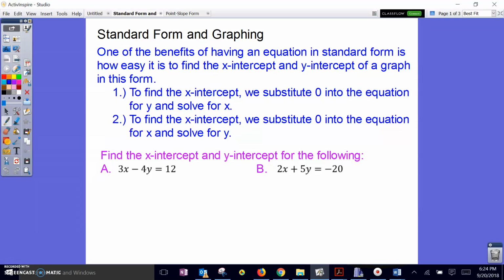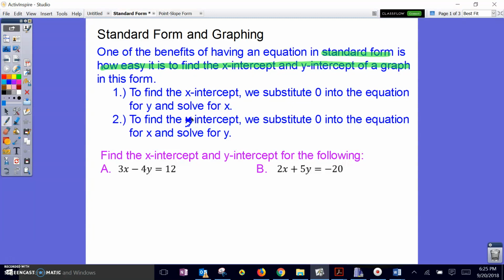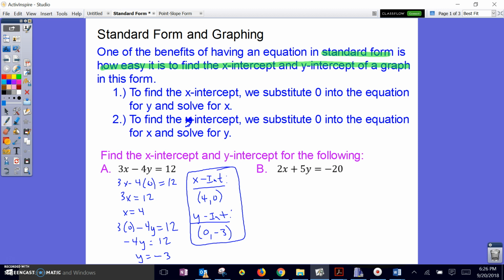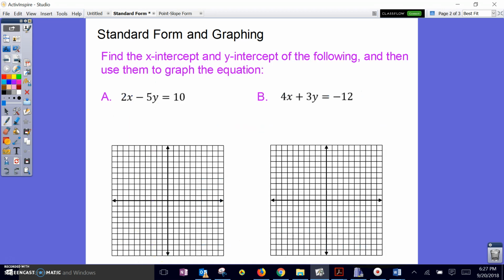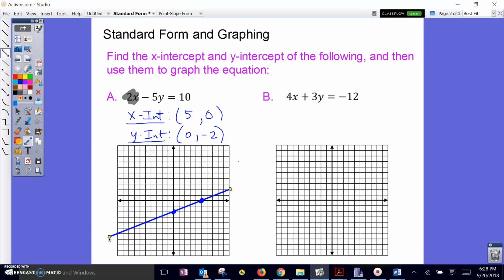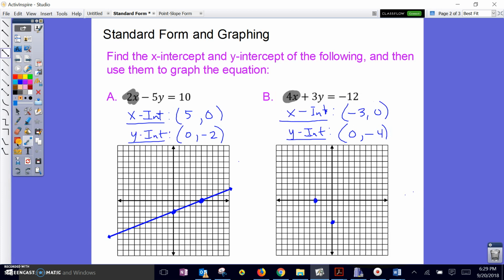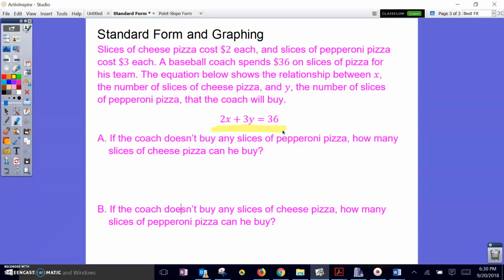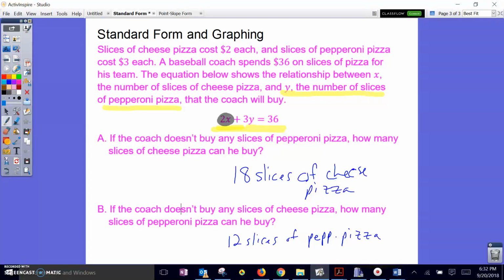Standard Form and Graphing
It discusses how to find the x-intercept and y-intercept from an equation in standard form, and then works through examples of graphing using the intercepts and answering questions in a problem solving scenario using the intercepts.